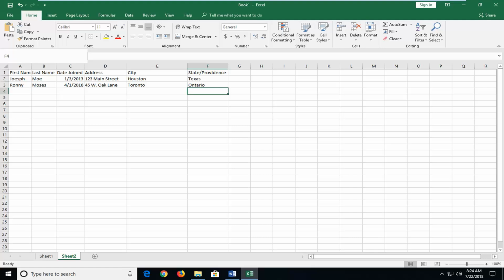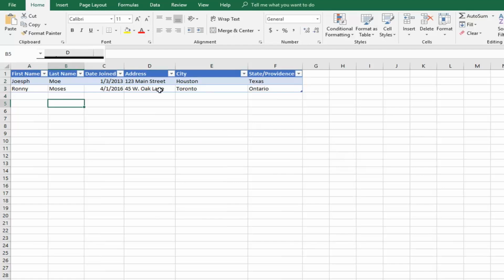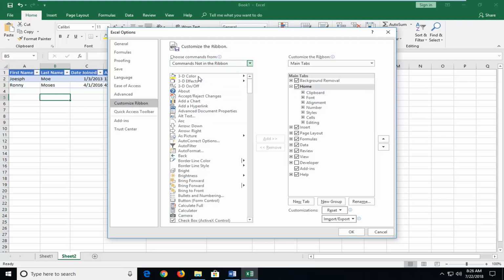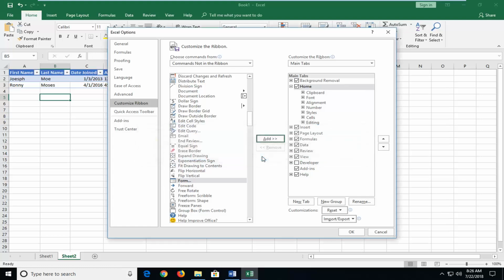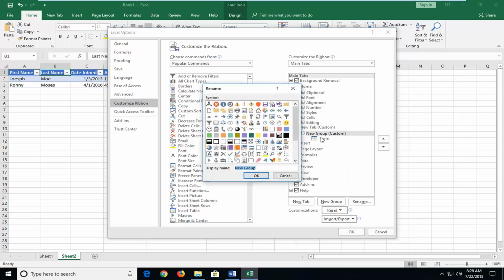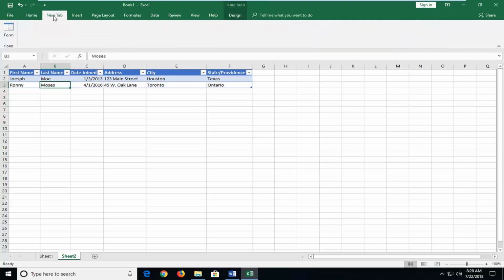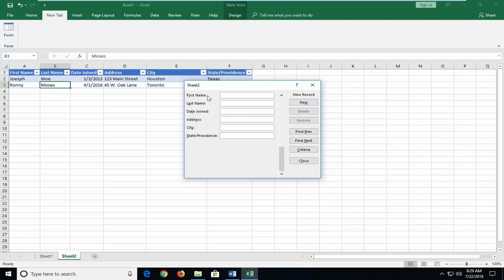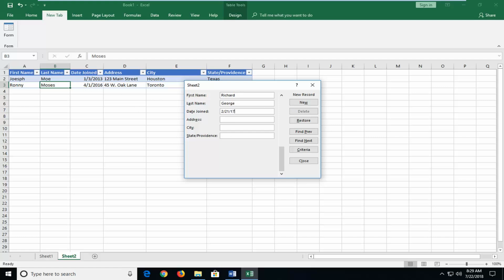Create a Data Entry Form in Excel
Using Excel's built in data entry form is a quick and easy way to enter data into an Excel database.

The data entry form is one of Excel's built-in data tools. To use it all you need to do is provide the column headings to be used in your database, click on the Form icon, and Excel will do the rest.